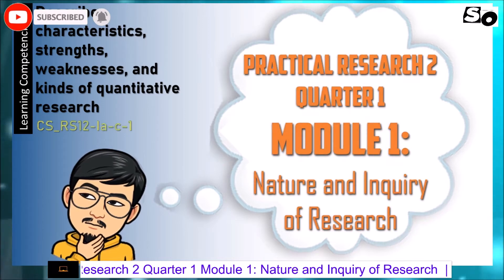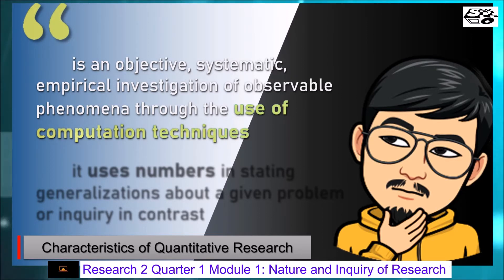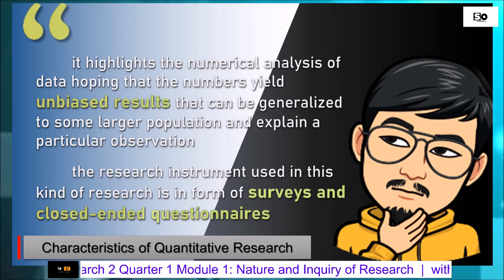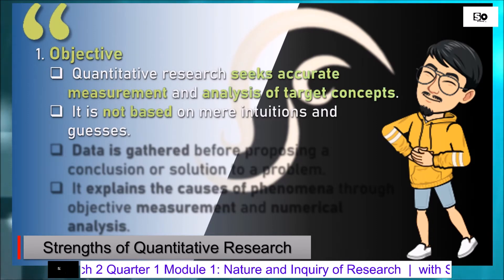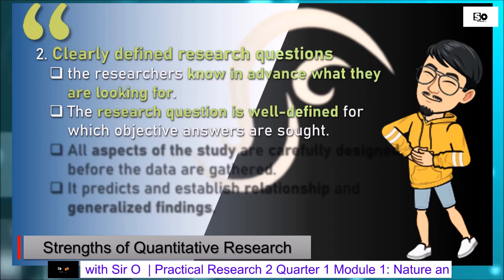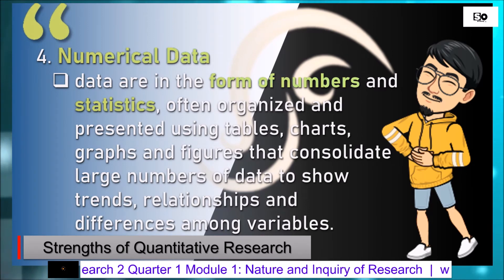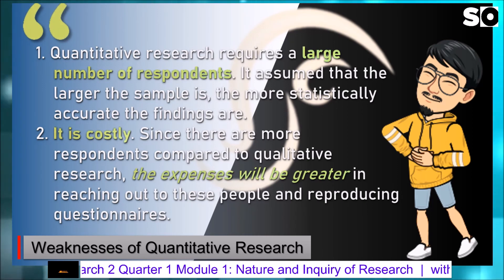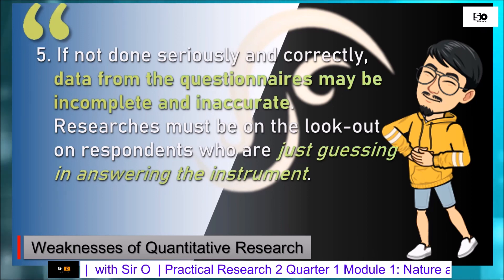Nature and Inquiry of Research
Quarter 1
Module 1

The module is divided into three sub-topics, namely:
● Characteristics of Quantitative Research
● Strengths of Quantitative Research
● Weaknesses of Quantitative Research